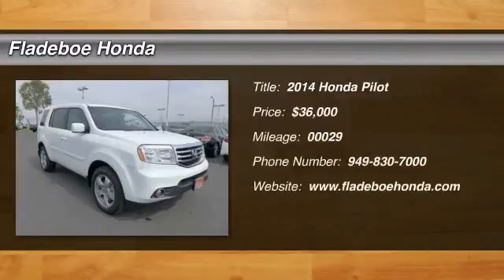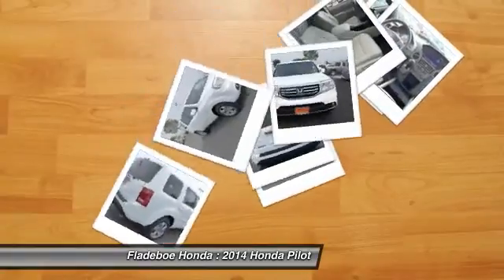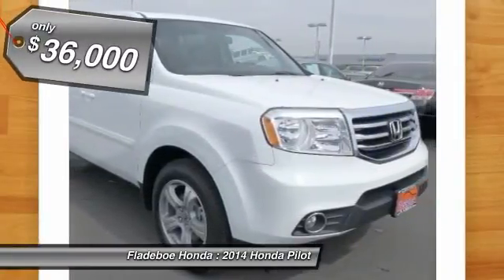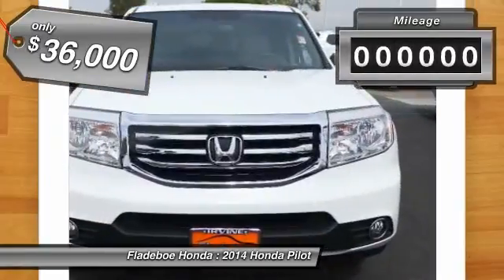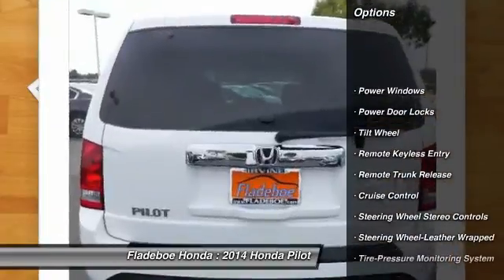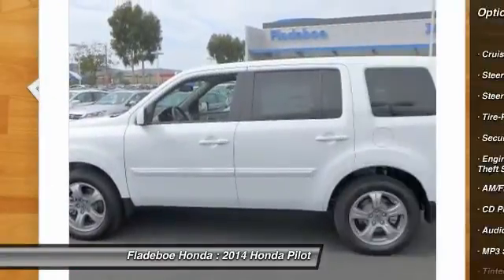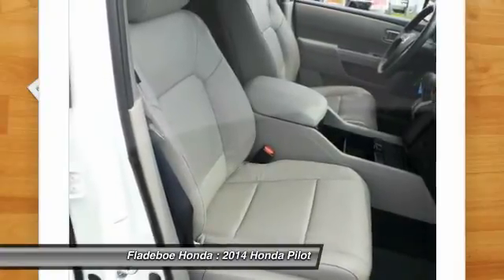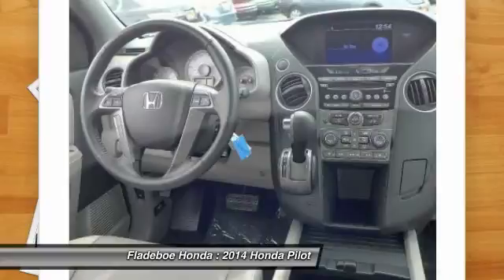2014 Honda Pilot Irvine Orange County PL4555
Fladeboe Honda
16 Auto Center Dr

You'll love this 2014 Honda Pilot. This is a car you'll want to take home. With 29 miles, it features Automatic transmission and an exterior color of WH.